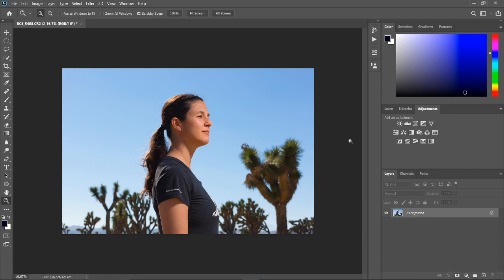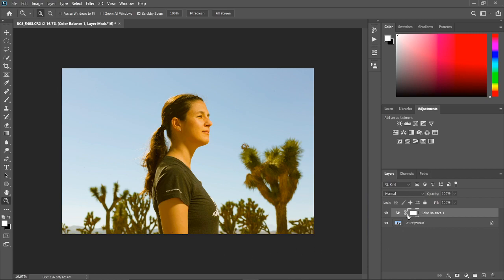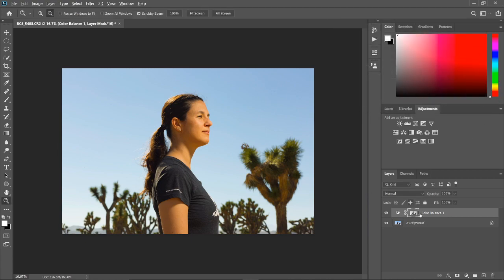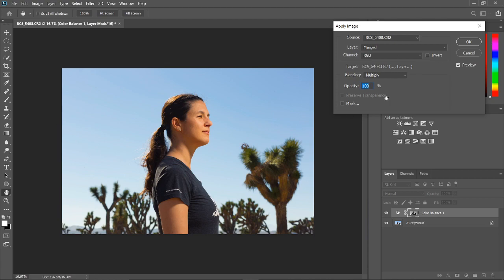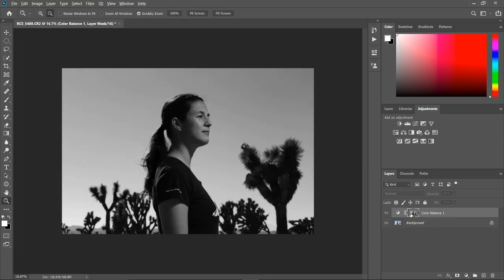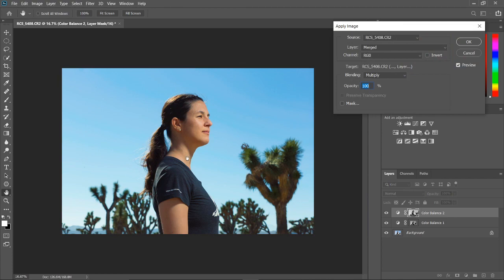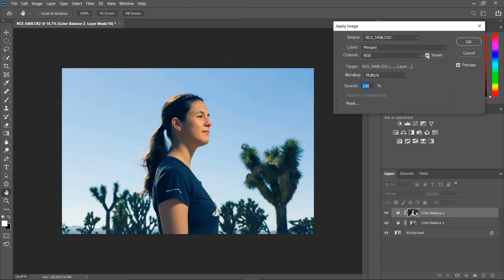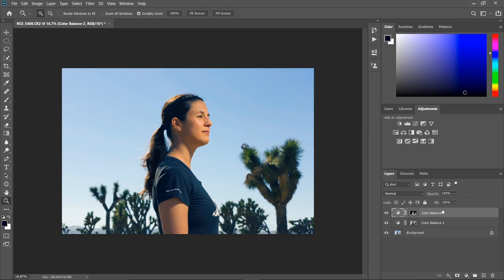How to Color Grade Using Apply Image in Photoshop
The title tells you what you need to know but I feel obligated to put some text here. So for dinner I'm having a loaded sweet potato bowl. Now I know what you're thinking, "Rich...that sounds a bit unhealthy" and DON'T JUDG... wait wait I'm ahead of myself. It's mostly veggie. If you want details on how to make it check my Instagram : @richsoubletphotography